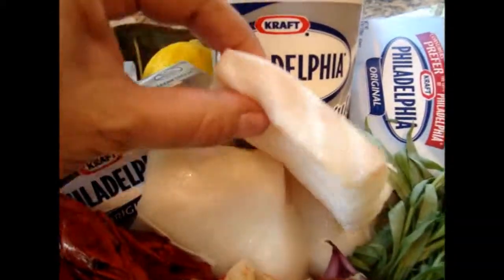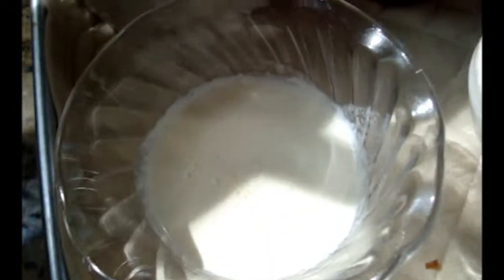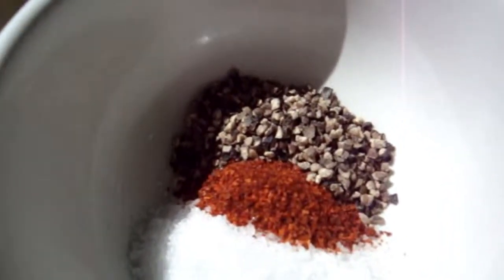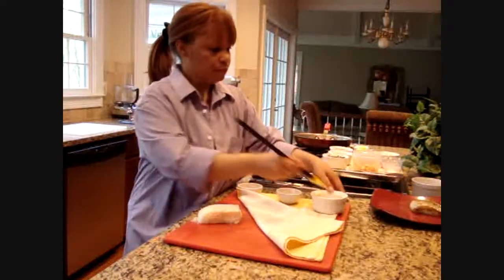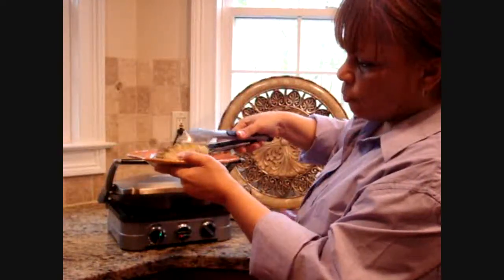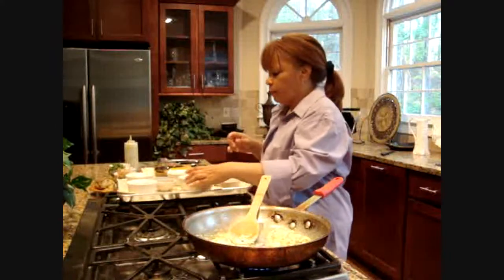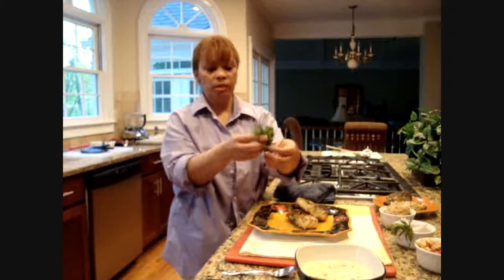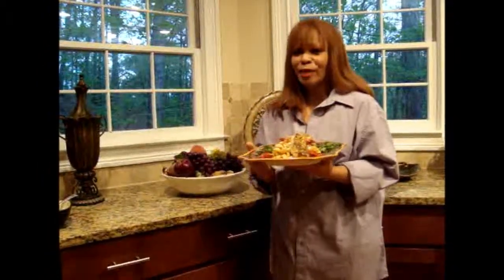Chilean Sea Bass Ecrivesse, Real Women of Philadelphia.wmv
Fresh Chilean Sea  Bass  filets, lightly seasoned with tarragon and thyme, grilled to perfection and topped with a garlic spinach crawfish cream sauce.